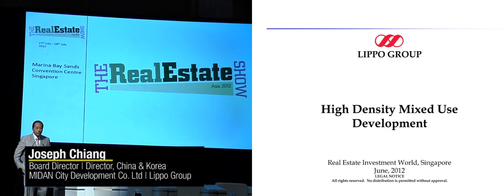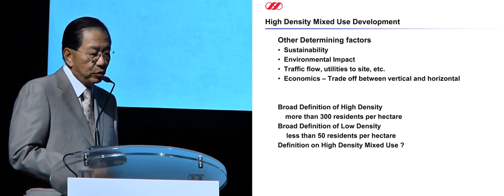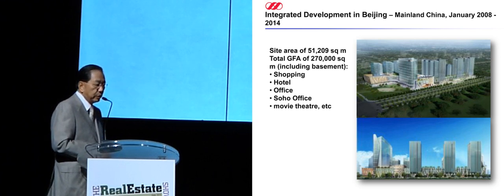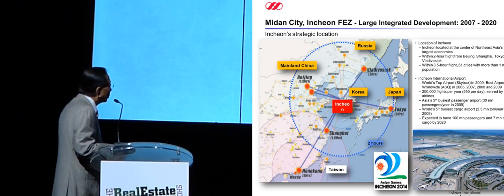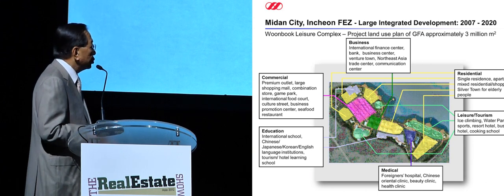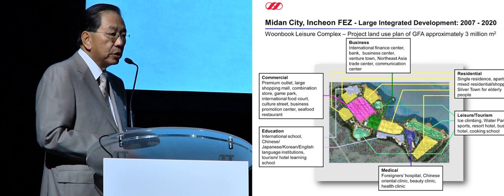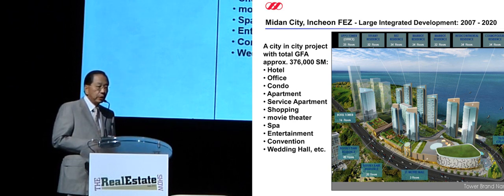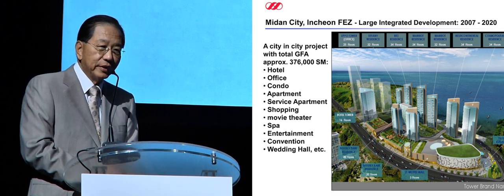Presentation on City Developments: High density mixed-use.wmv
Presentation at Real Estate Investment World Asia 2012 by Mr Joseph Chiang, Board Director | Director, China & Korea, MIDAN City Development Co. Ltd | Lippo Group, Hong Kong